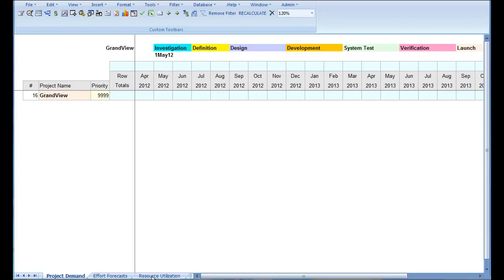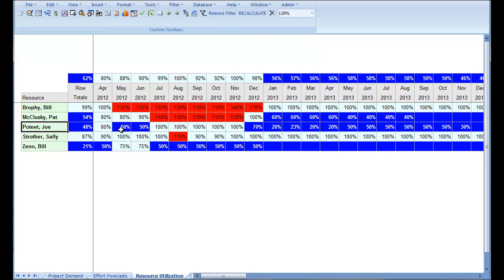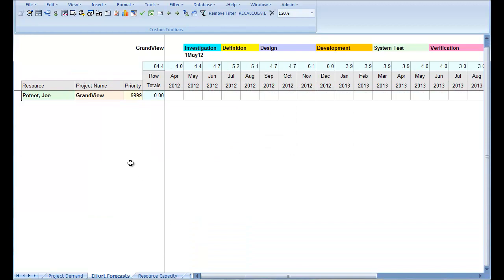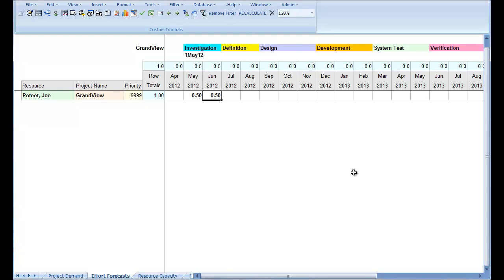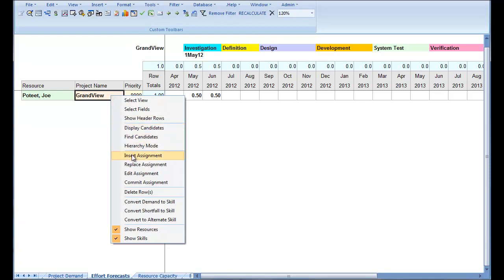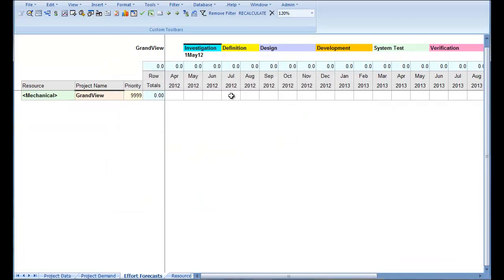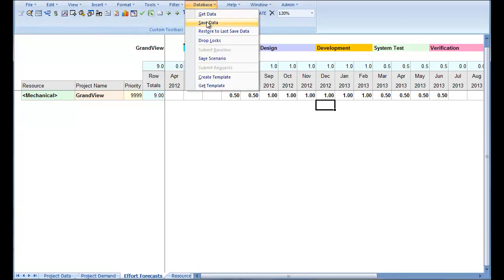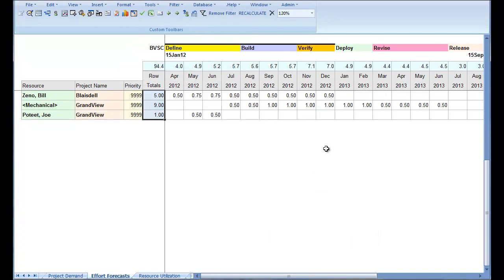Demand Capture in PDWare Portfolio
See how you can plan what your projects need from start to finish - assignments scope, resources by name and skill, fully integrate your line managers into the portfolio and life cycle planning process using PDWare Portfolio.